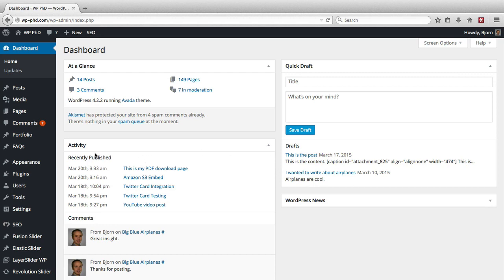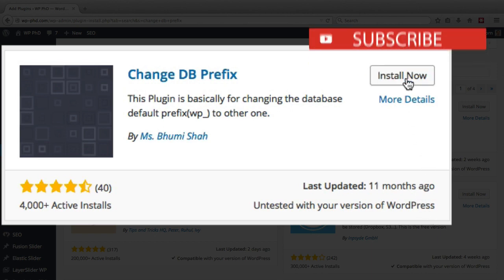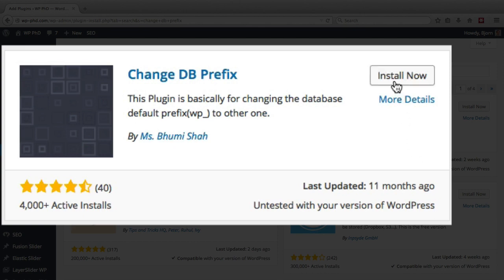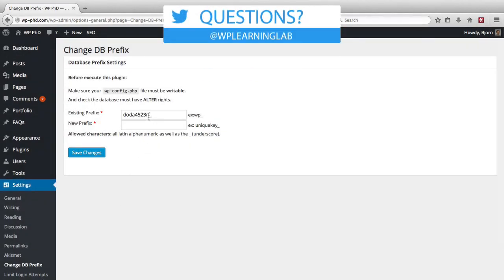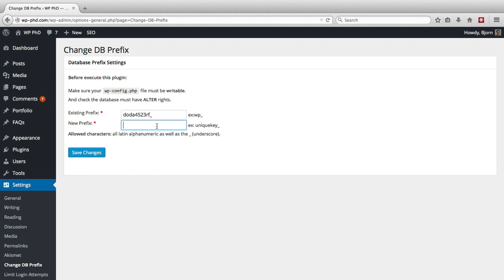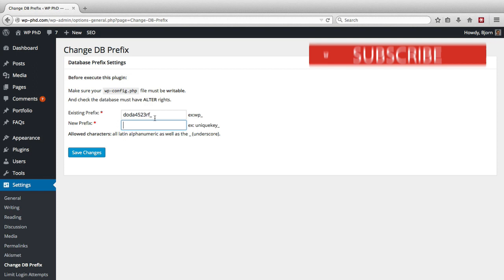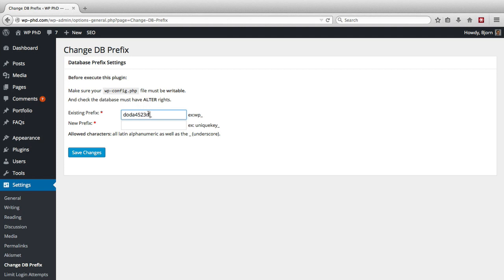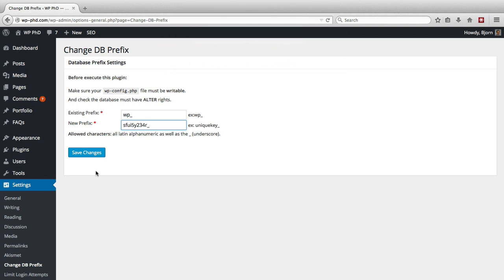Change DB Prefix WordPress Plugin - Secure Your WordPress MySQL Database | WP Learning Lab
In this tutorial I'm going to show you how to use the Change DB Prefix WordPress plugin to improve MySQL database security.

Anyone running a WordPress-based website needs to consider database security very seriously.  WordPress database protection is built right into the software, but it's not turned on by default.

Before you first install WordPress you can change the database prefix from "wp_" to something harder to guess inside the wp-config.php file.  Once WordPress is installed however, you will have to use the Change DB Prefix plugin to make that change.

This change will go a long way towards WordPress hack prevention and WordPress better data security.

Once you install the Change DB Prefix plugin, go to its settings page.  The current database prefix will be pre-filled and all you have to do is enter the new database prefix that you want to use.

When you click on Save Changes the plugin will change the database prefixes inside your MySQL database and make all necessary adjustments.

The catch is that you can only do this once. So make sure you choose a WordPress database prefix that you are happy with.  After you've done that WordPress change prefix your database will be much more protected.